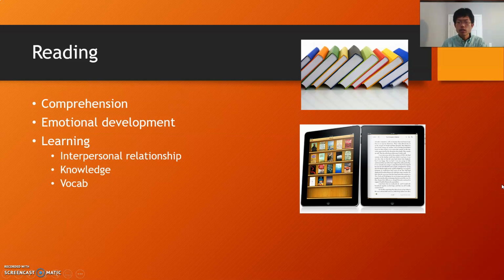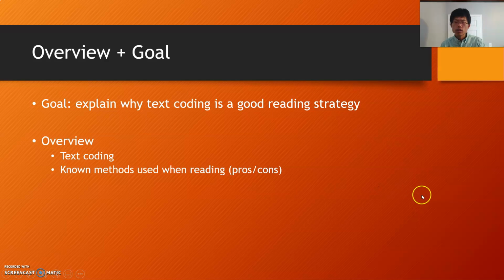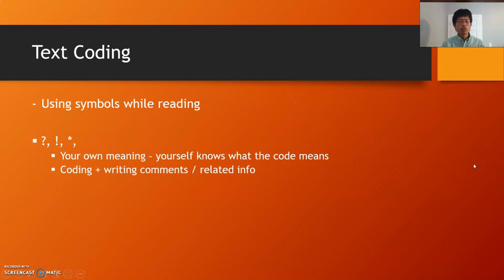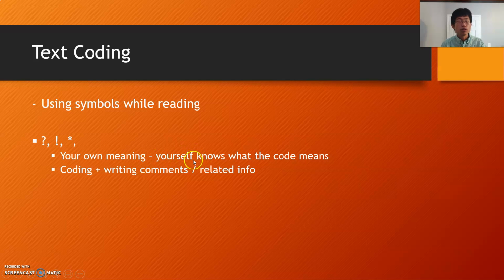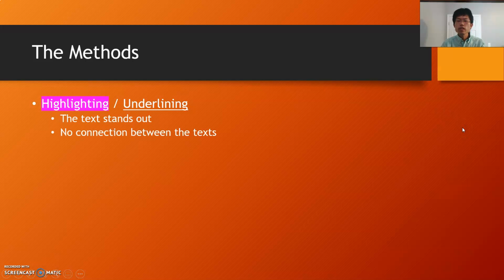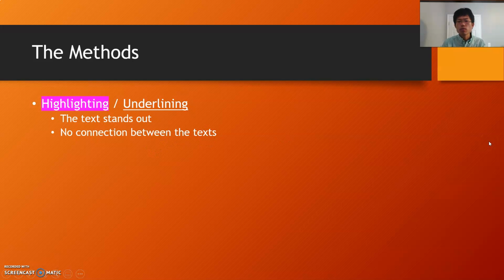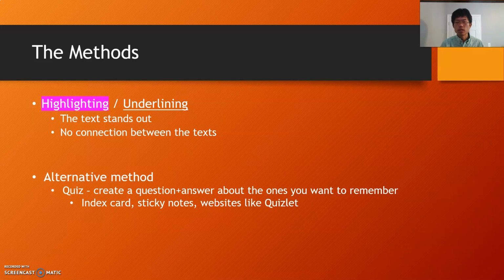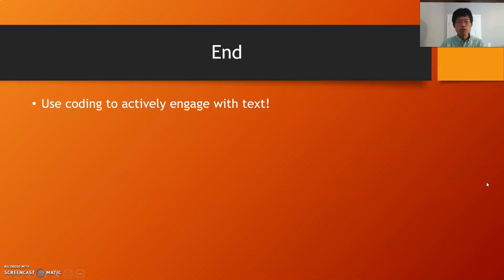Text Coding - how to engage with text more than before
Short video explaining/suggesting how to engage with texts.

Thumbnail - 10min. of writing what was in my mind, formatted like a reserach-paper / essay